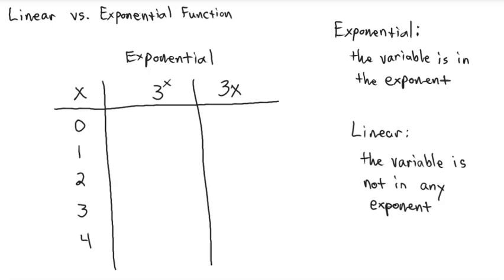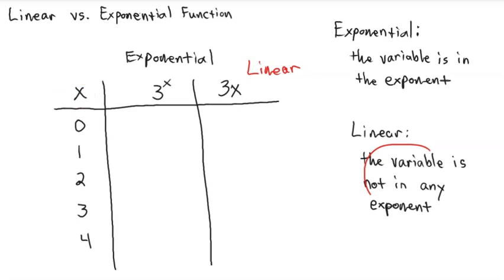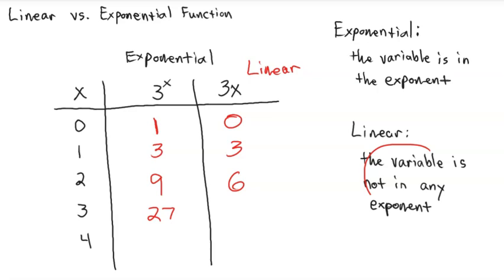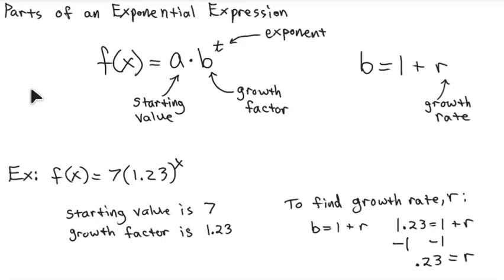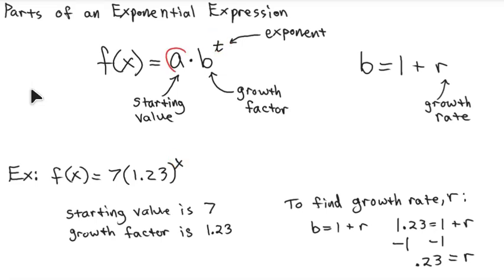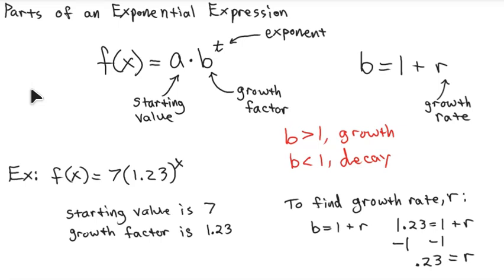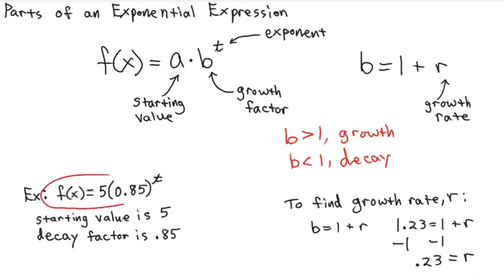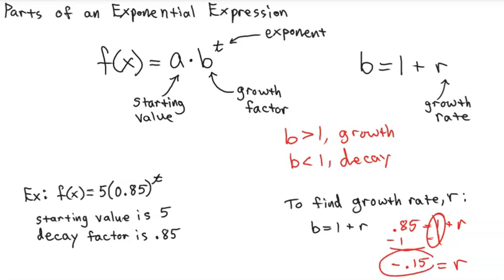College Algebra - Basics of Exponential Functions